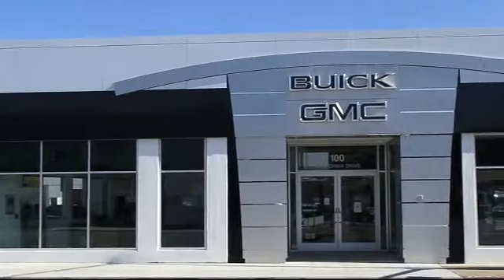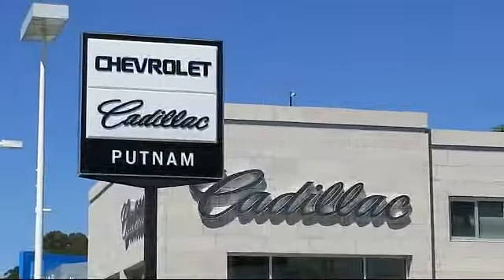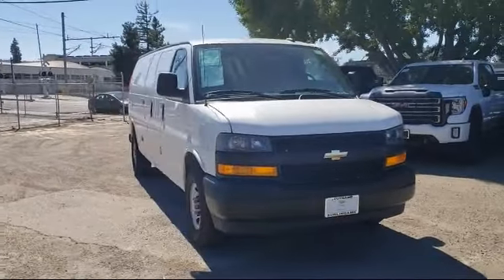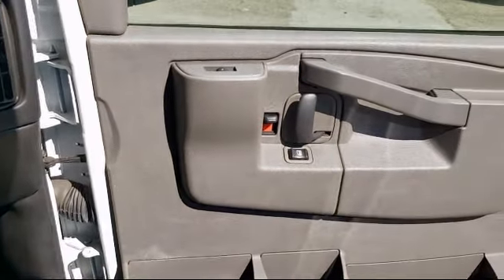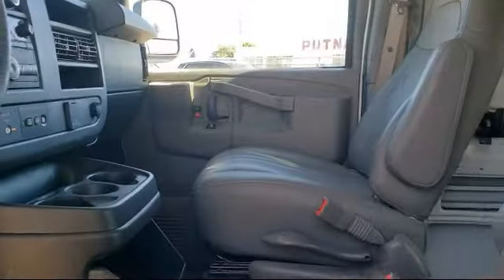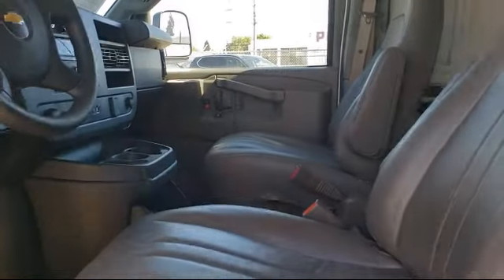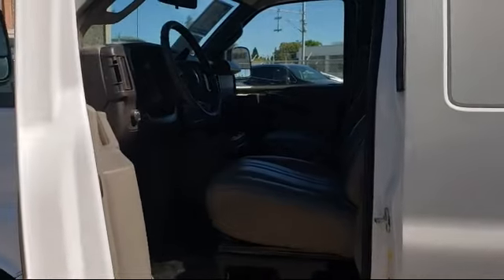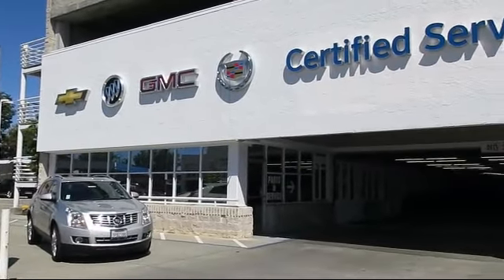2019 Chevrolet EXPRESS 2500 3D Extended Cargo Van Work Van Redwood City San Mateo Burlingame San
2019 Chevrolet EXPRESS 2500 3D Extended Cargo Van Work Van Stock Number: XR9653 Vin:1GCWGBFP0K1140911.